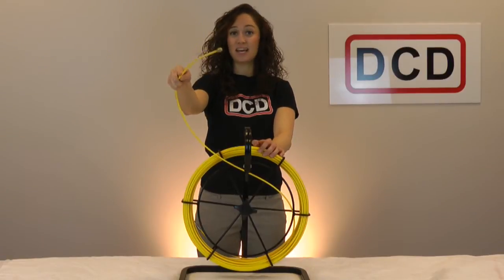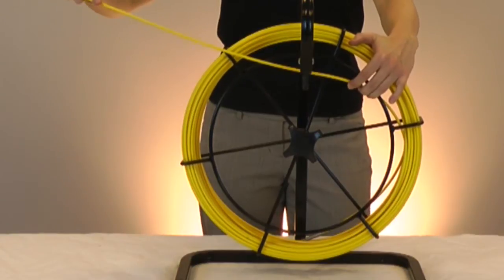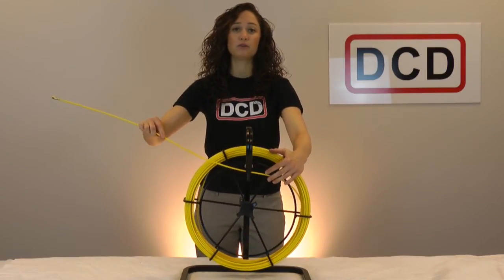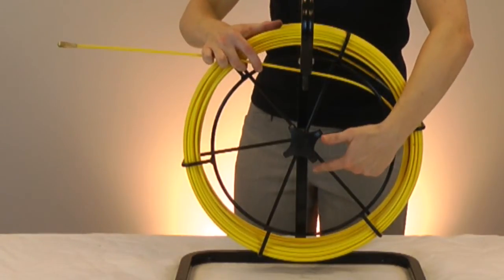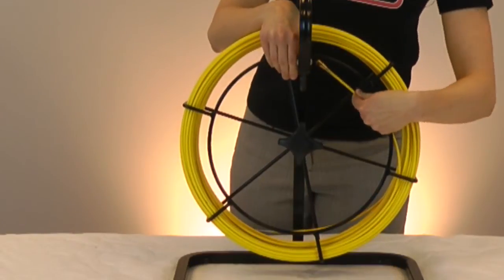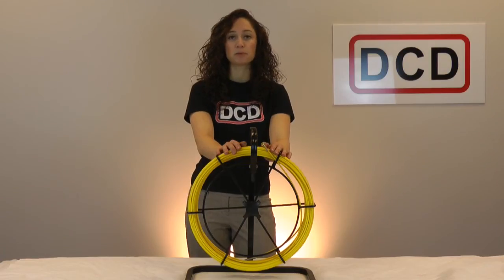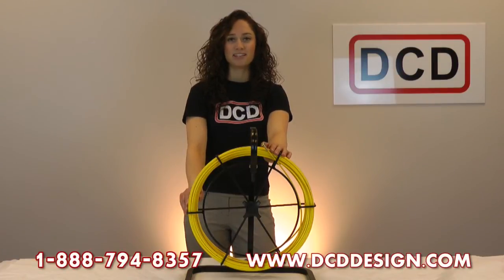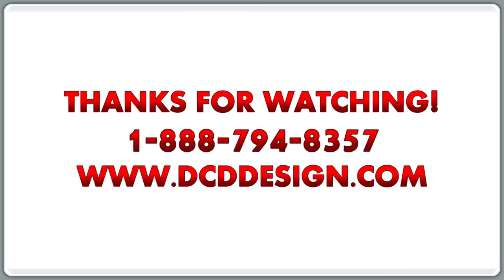Spooling a Duct Rodder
Lisa Clark provides a demonstration of how to properly spool a Duct Rodder.